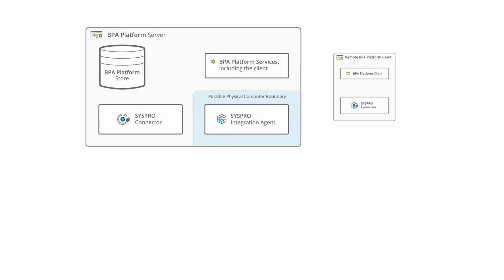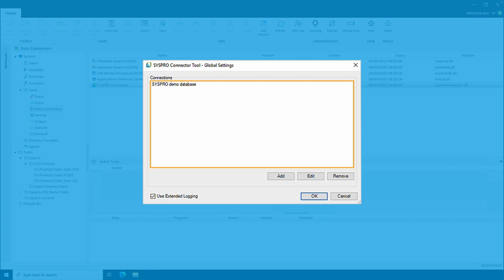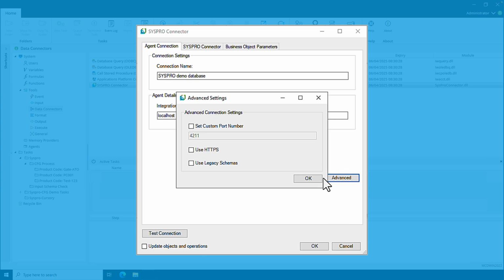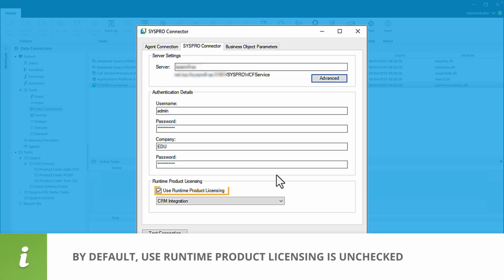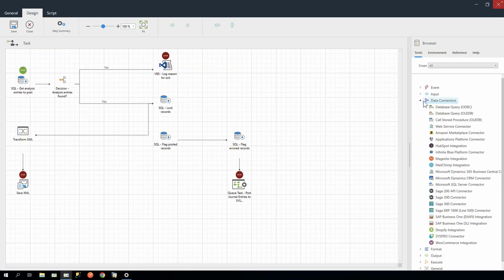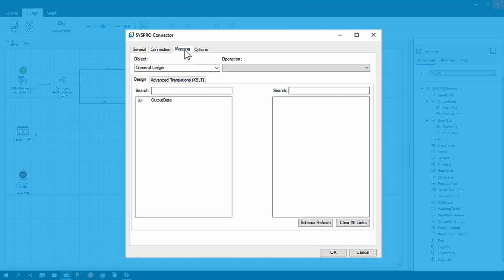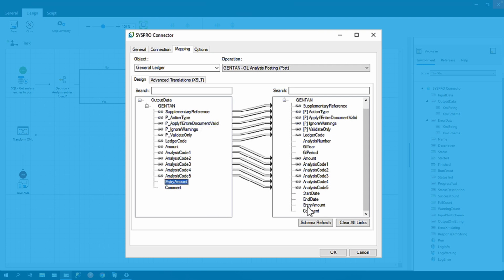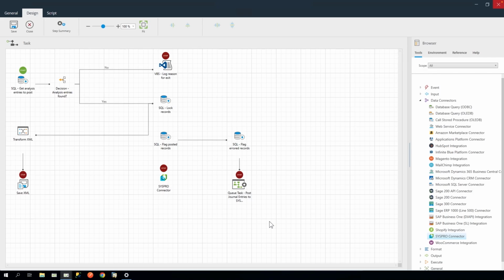SYSPRO Connector Overview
This Video is the latest for the updated SYSPRO connector V1.1

The SYSPRO Connector Tool is a dedicated connector that is used to send and retrieve data between BPA Platform and your SYSPRO installation. This allows data to be synchronised between SYSPRO and third-party systems that it does not normally connect with, such as eCommerce and CRM systems.
The SYSPRO Connector tool pack consists of the SYSPRO Connector agent which communicates with the  SYSPRO API and the SYSPRO connector which communicates with the agent instead of interacting directly with the SYSPRO company database.

00:00 Introduction
00:42 Global Configuration
04:11 Step Configuration
07:25 Contact Details

BPA Platforms suite of data connector tools allows customized integration solutions by connecting disparate systems, thereby reducing manual data entry, reducing human error and facilitating data flow between systems.